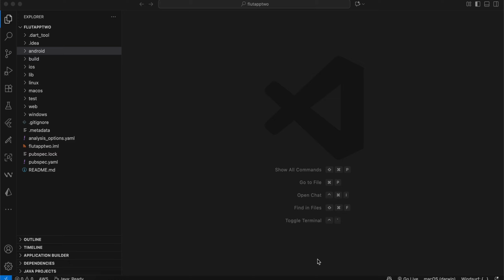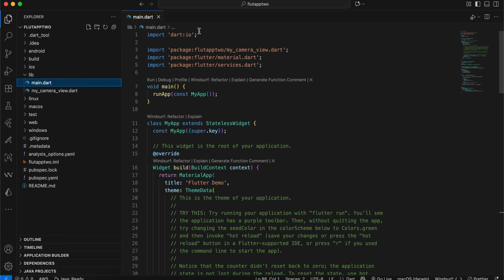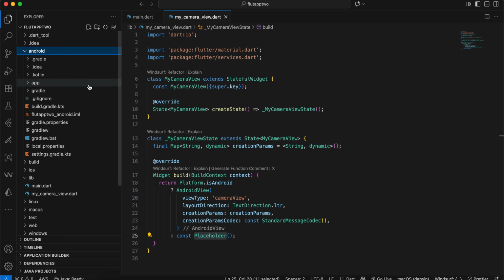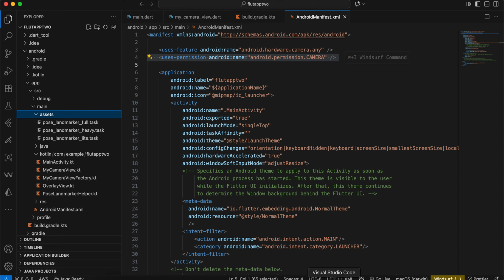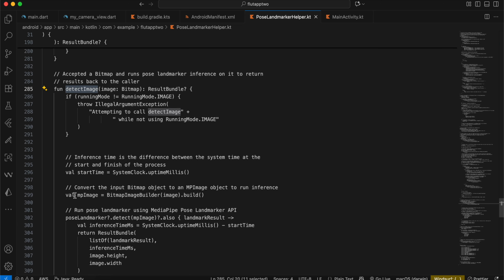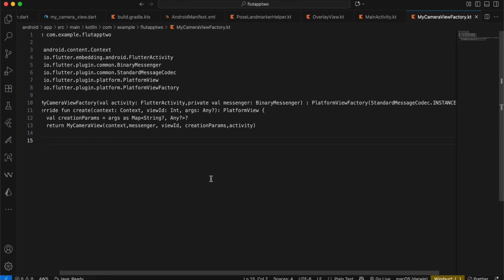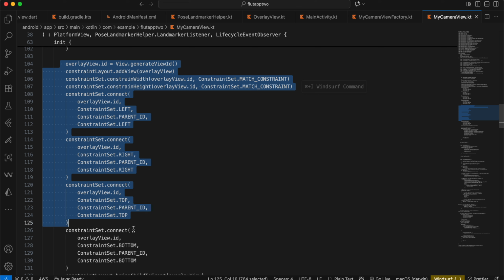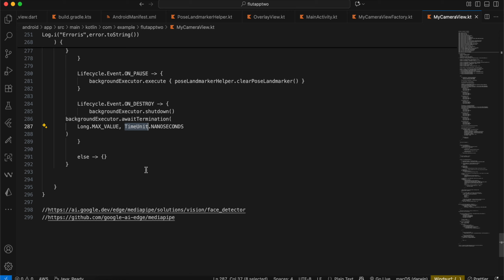How to do Pose LandMark Detection on Live Camera Preview in Flutter Android app using MediaPipe